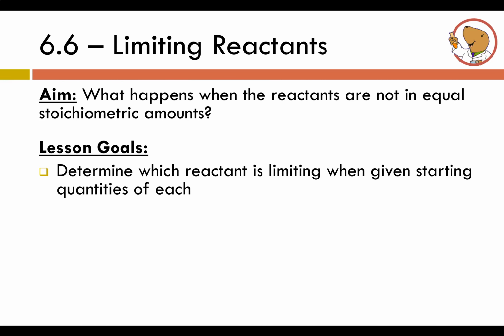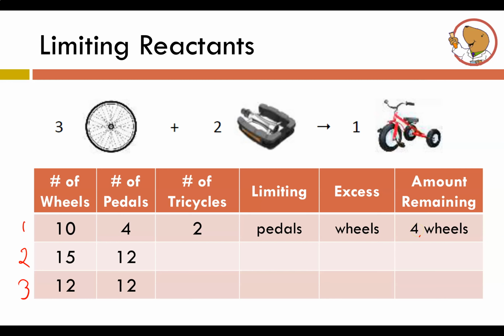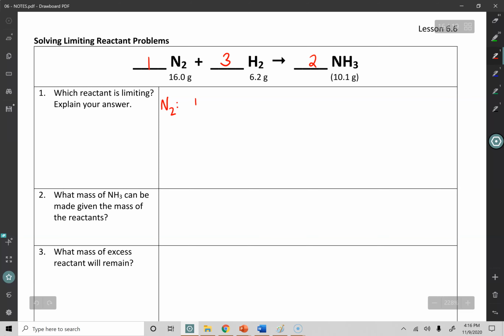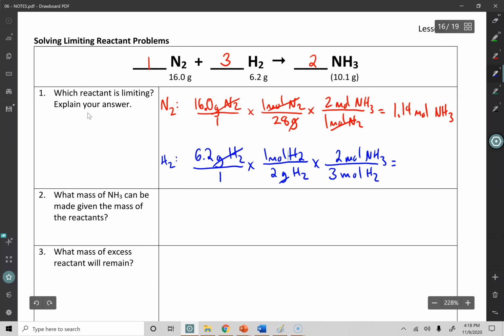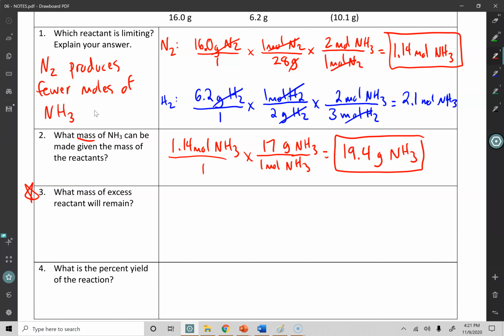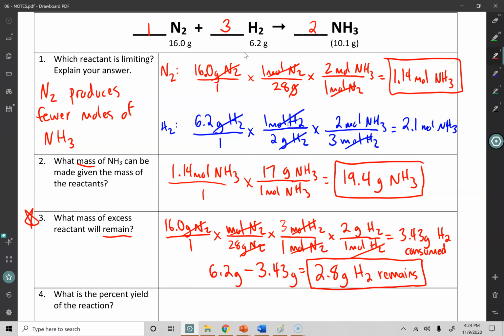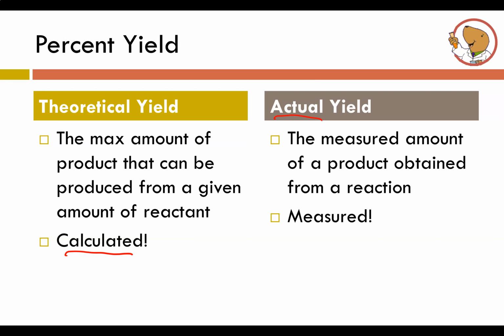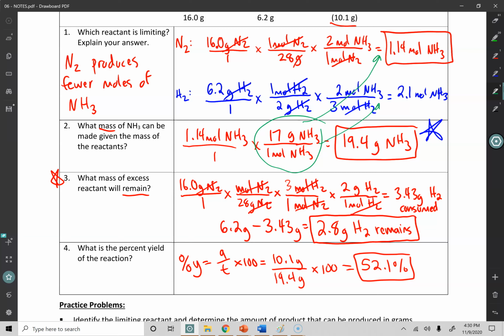6.6 - Limiting Reactants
In this lesson we learn how to determine which reactant is limiting, how to calculate the amount of product that can be formed from the limiting reactant, how to calculate the mass of excess reactant remaining, and how to calculate percent yield.  Make sure you have your calculator!